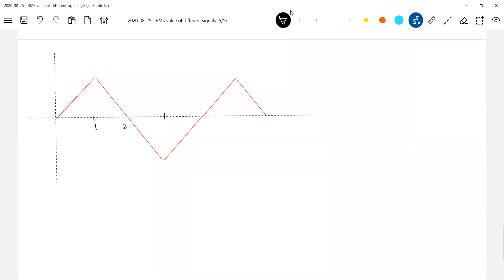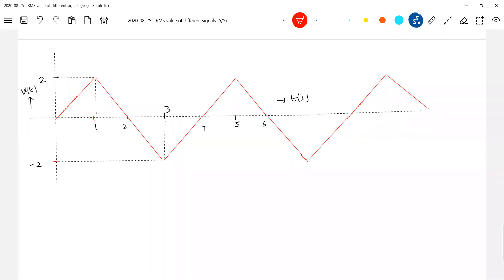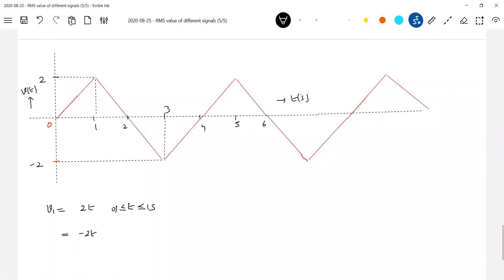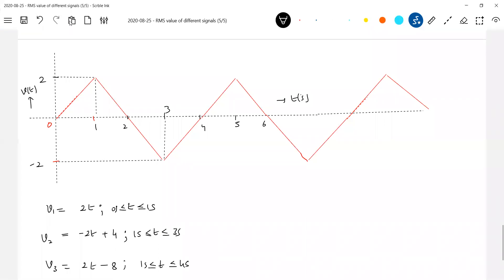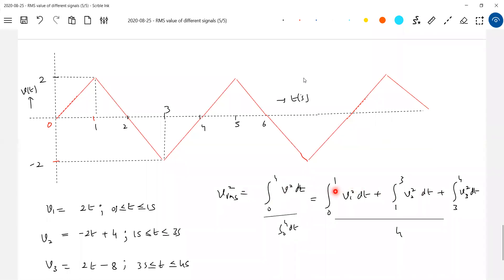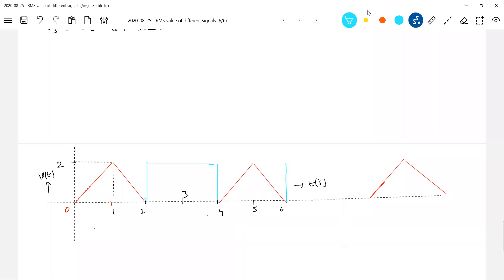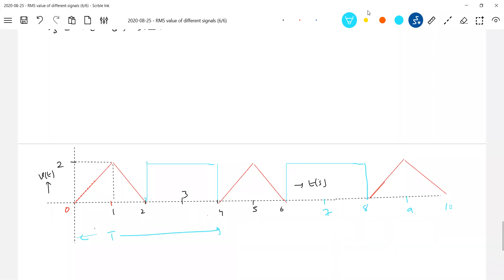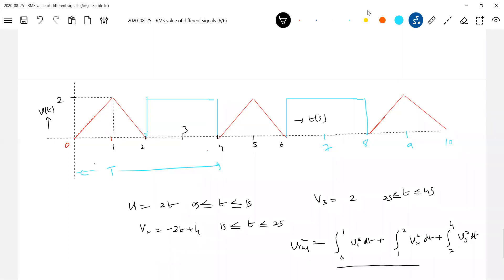9) Physics / Alternating Current /Find the RMS value of triangular waveform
Physics | RMS value of ac signal  | class 12 | JEE Adv | Find the RMS value of triangular waveform